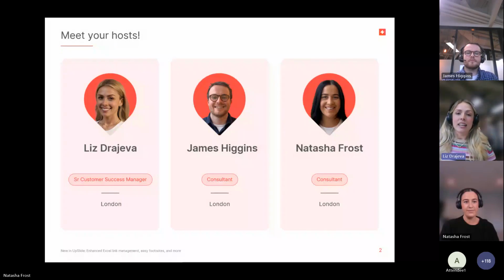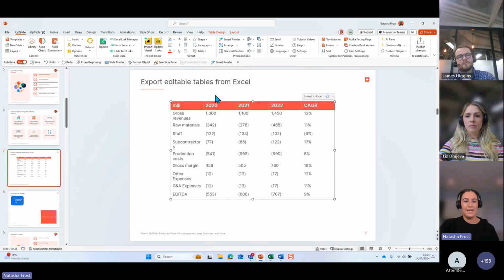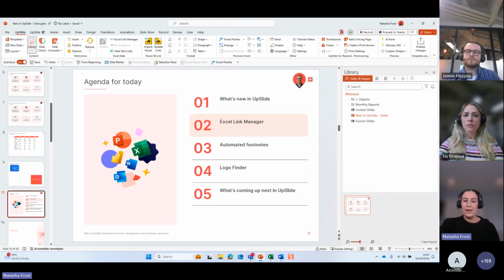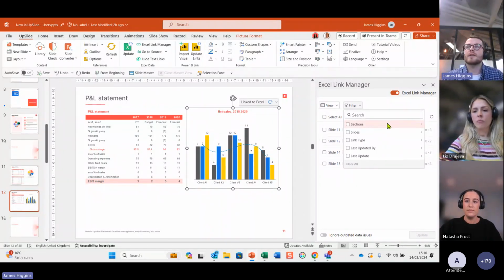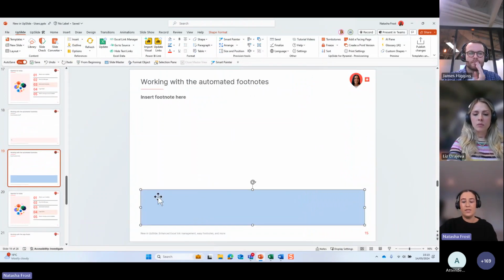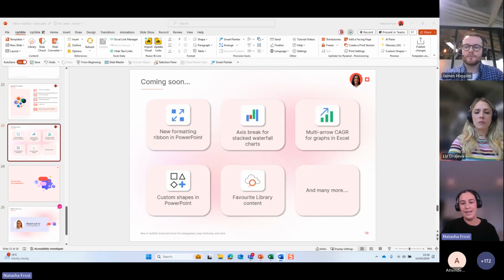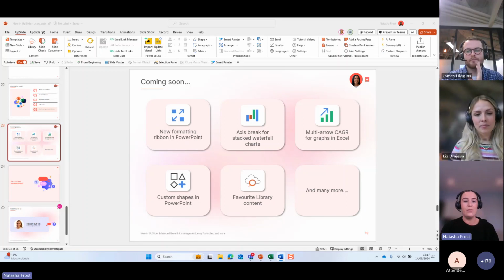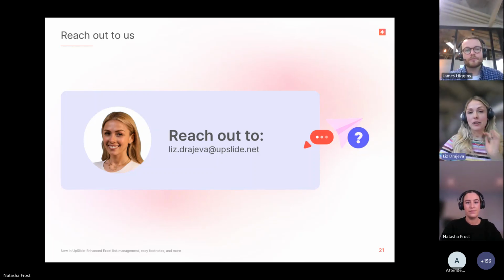New in UpSlide: Enhanced Excel link management, easy footnotes, and more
Discover how to build better documents even faster with UpSlide by:

Updating and auditing linked Excel data even more efficiently
Automatically inserting footnotes in PowerPoint
Inserting a single slide from a Library deck
…and more!